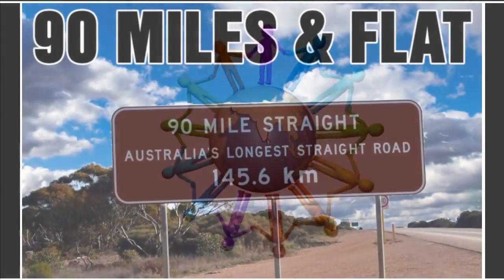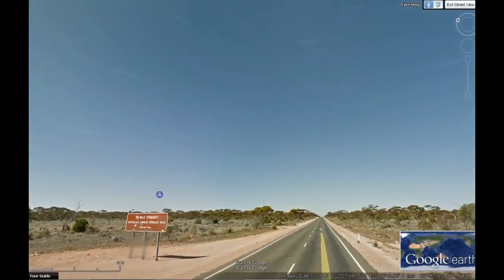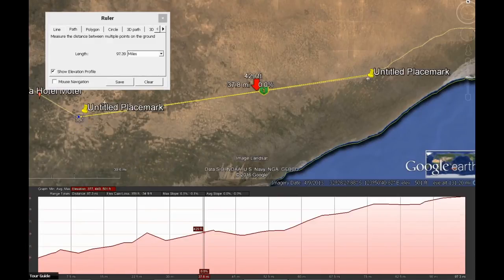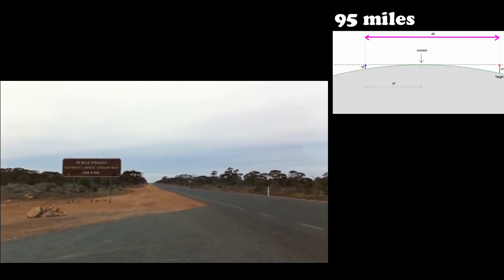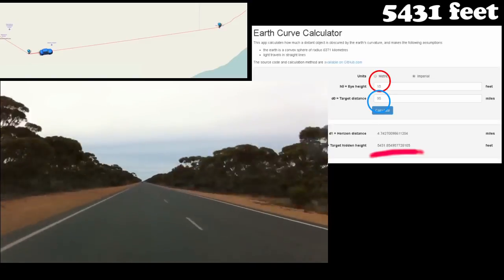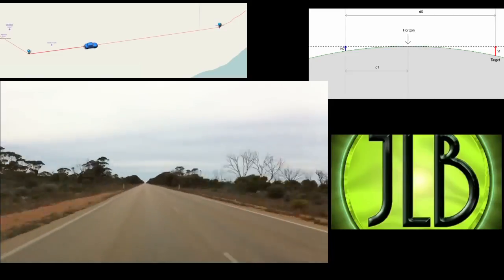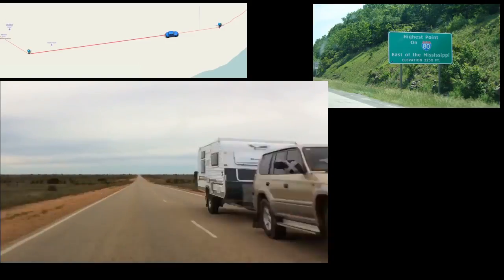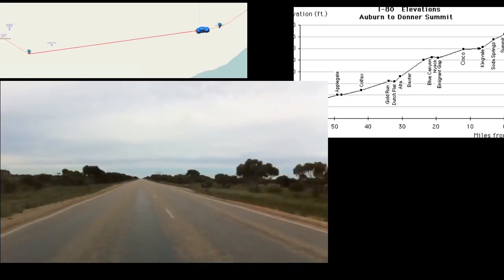Flat Earth Where's The Curvature 90 Miles of Eyre and FLAT